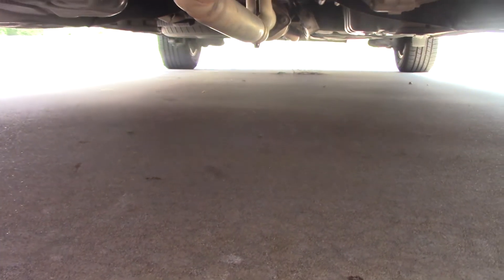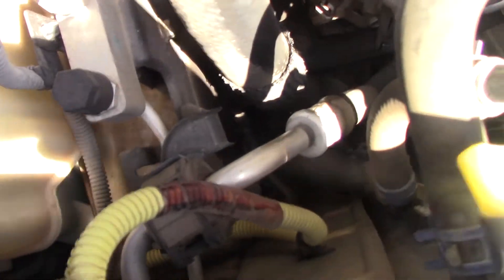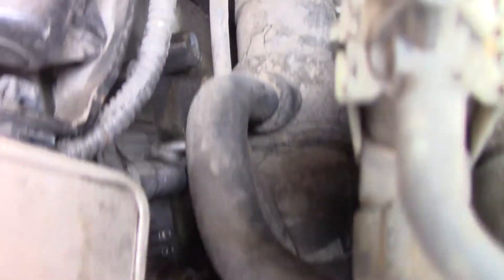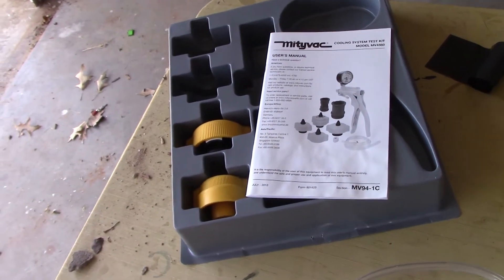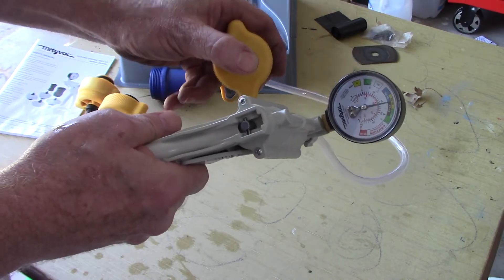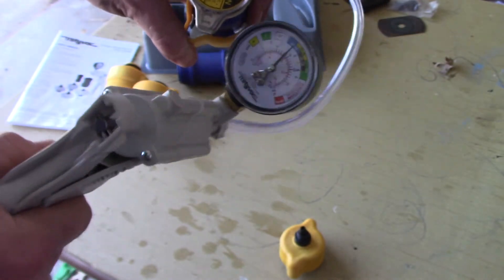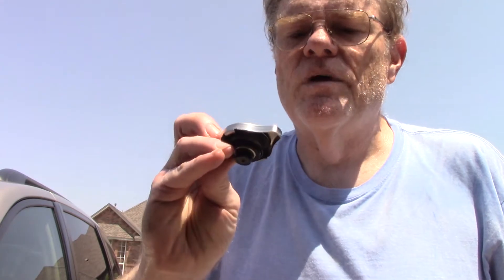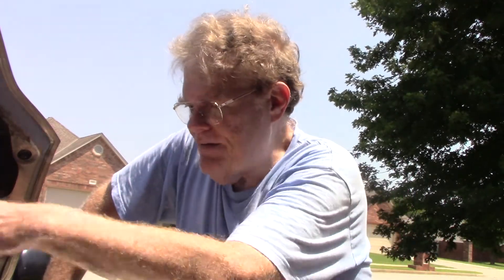Toyota Sienna Hot Coolant Smell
Today, we look into an aroma of hot coolant coming from our 2008 Toyota Sienna. We employ the MityVac MV4560 pressure tester to help us figure out the source of our smell!

Mityvac pump:

"Use of any tips, techniques, or processes shown in these videos is entirely at your own risk. Always consult relevant professional sources and guidance for any personal project."